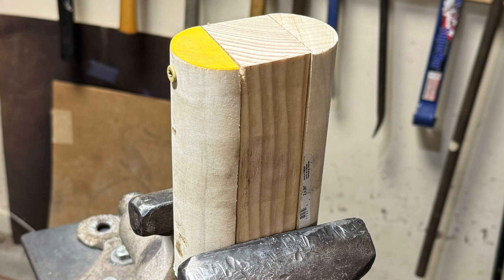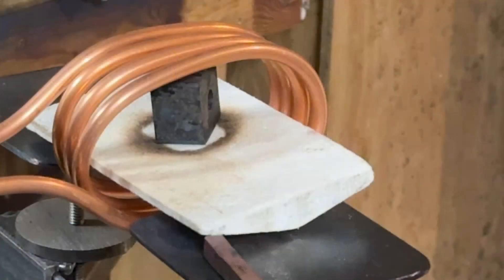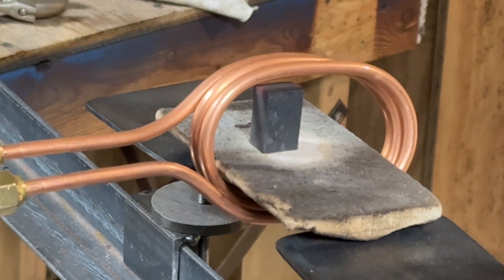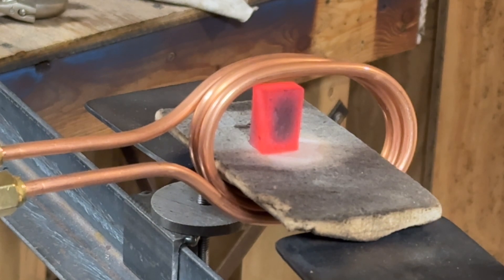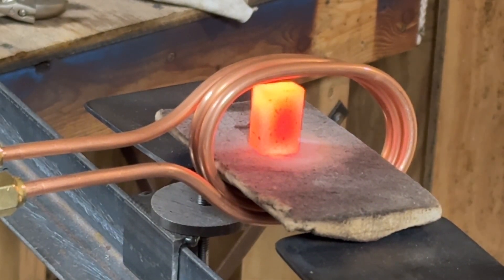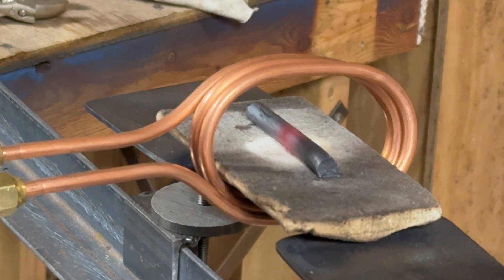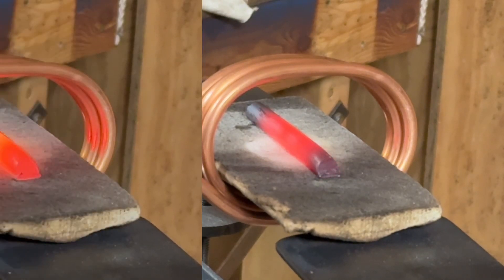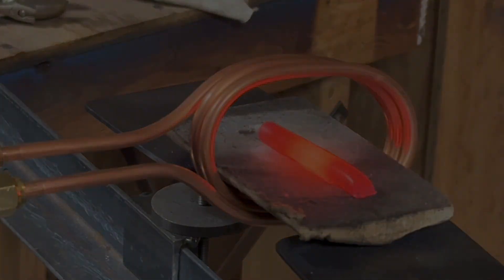Heating a Small Part in an Induction Heater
Discussion of heating a small part in an induction heater